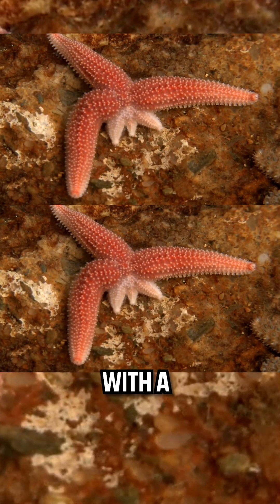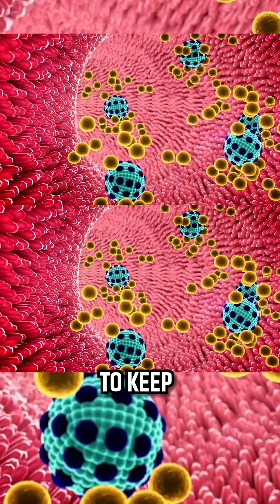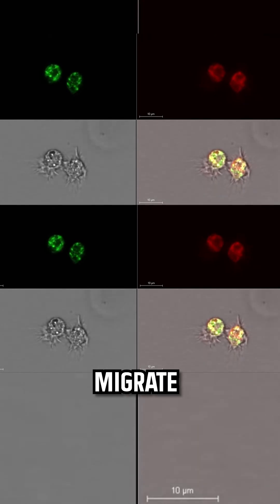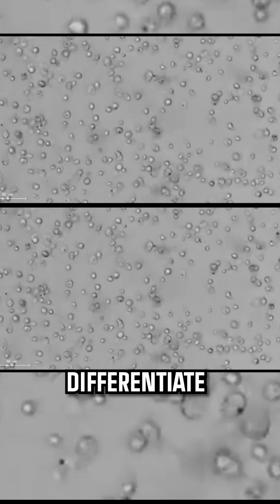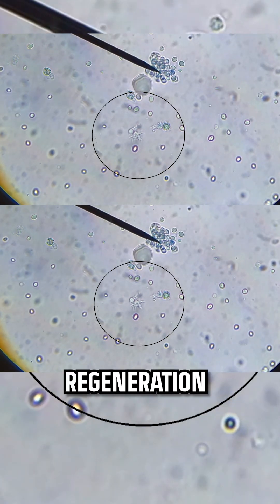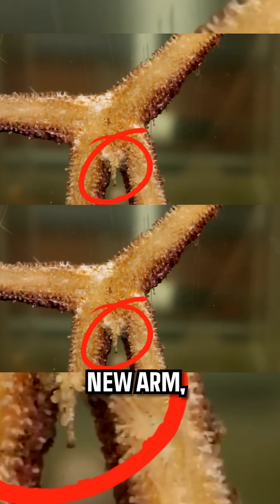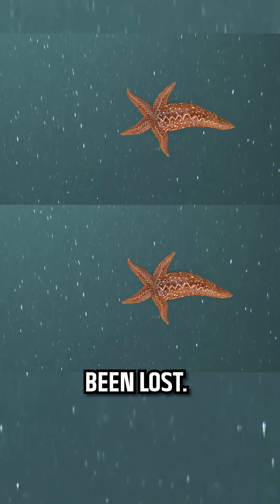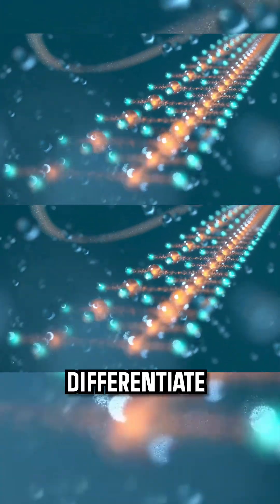The Secret To How The Starfish Regrows A Limb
Ever wondered how starfish regenerate their lost limbs? In this video, we dive deep into the fascinating world of starfish regeneration to uncover the secrets behind this incredible ability. Learn how starfish can not only regrow lost limbs but, in some cases, even regenerate their entire bodies! We'll explore the biological processes that make this possible, including the role of specialized cells and the remarkable way starfish repair themselves after injury. Whether you're a marine biology enthusiast or just curious about nature's wonders, this video offers an in-depth look at the science behind one of the ocean's most amazing creatures.